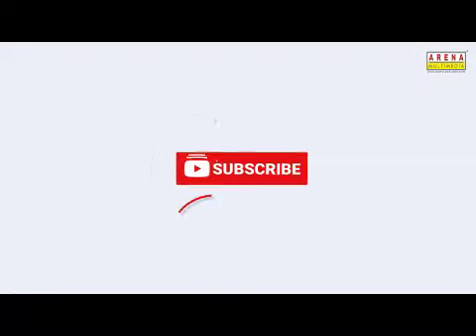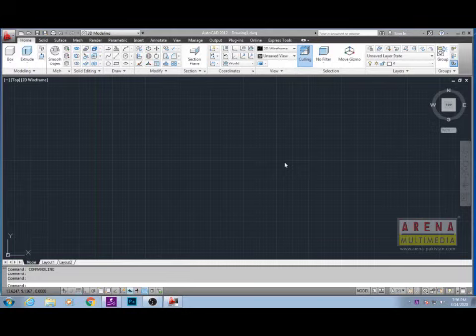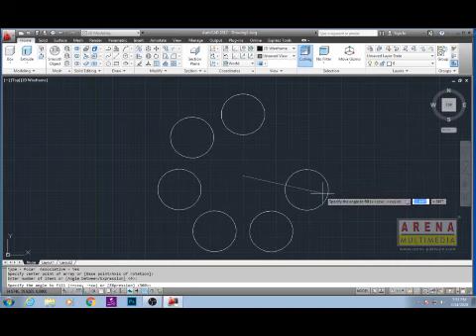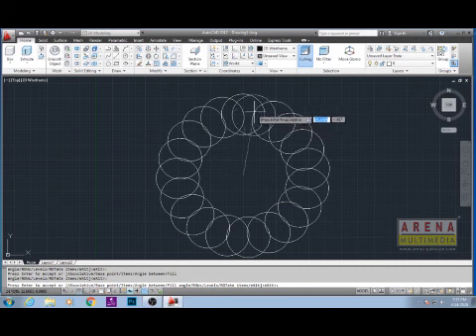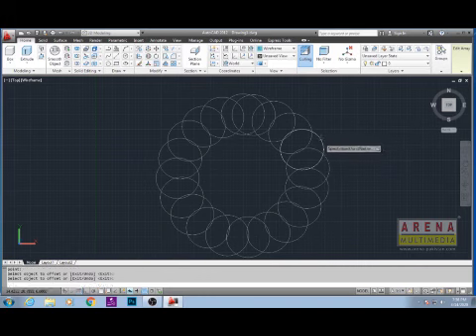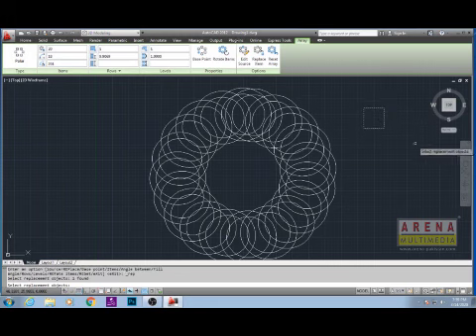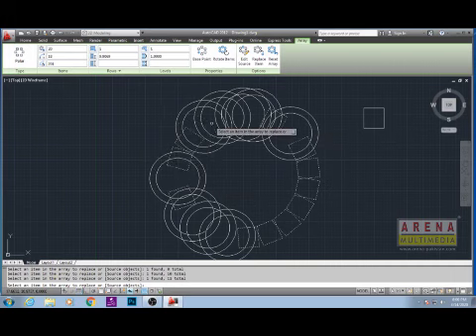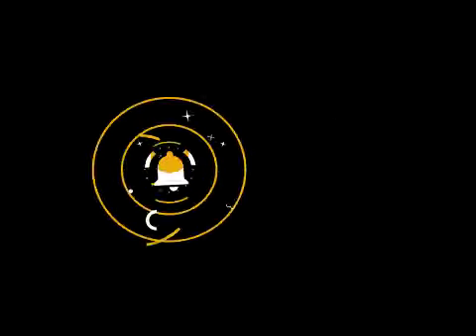Tutorial by "Sir Karim Thobani"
Amazing description of Auto CAD ,AutoCAD is a commercial computer-aided design and drafting software application. Developed and marketed by Autodesk, AutoCAD is used in industry, by architects, project managers, engineers, graphic designers, city planners and other professionals. It was supported by 750 training centers worldwide in 1994.
Let's see what he teaches us in this video !!